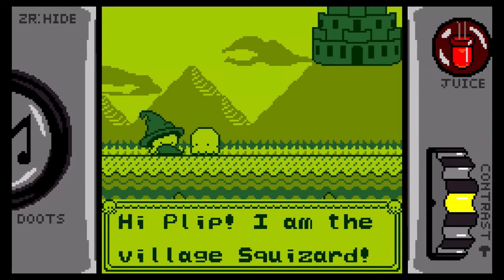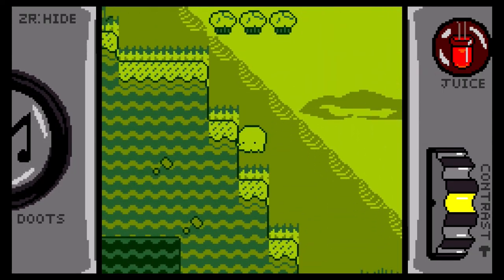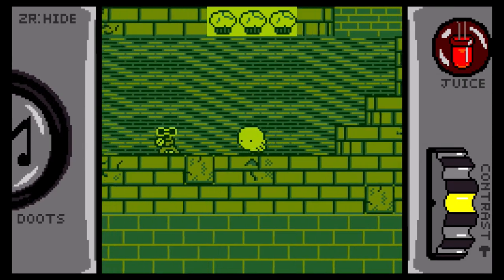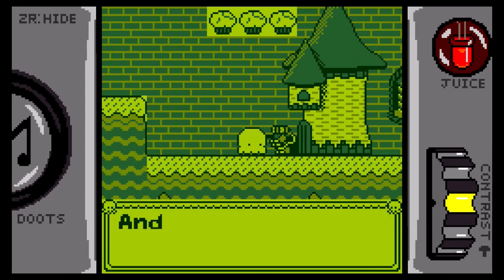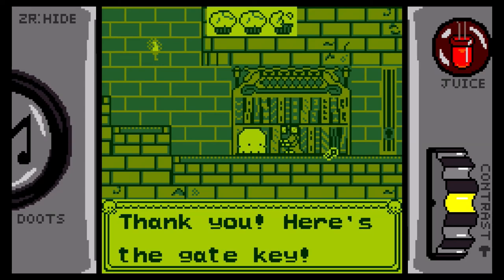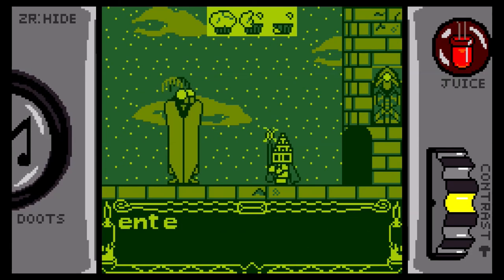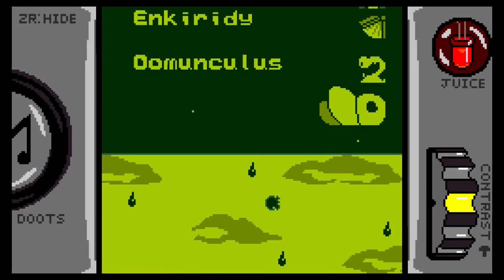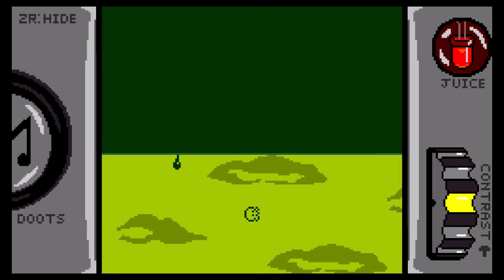Squidlit | Nintendo Switch | Let's Play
Squidlit is a Game Boy style adventure for Nintendo Switch and Windows.
Watch as I play the whole game and show off all it has to offer.
By the way, it only cost me 50 cents to buy. Great deal!